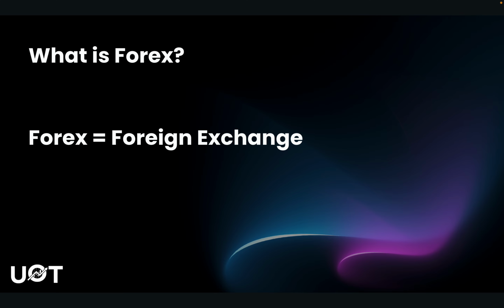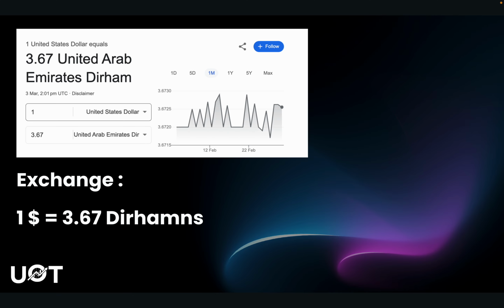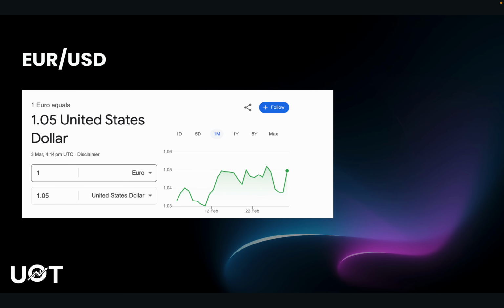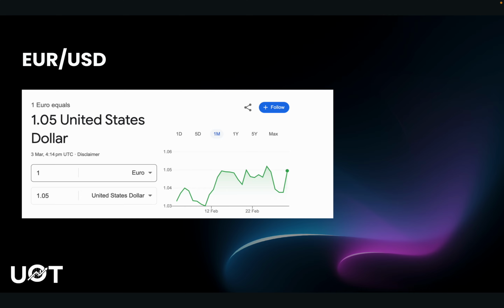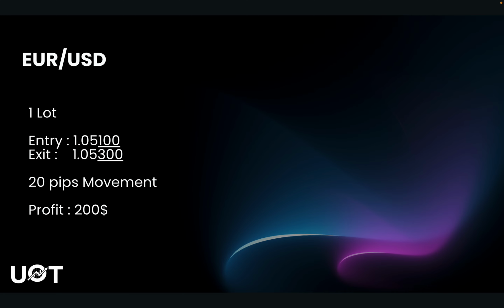What is Forex - Explained under 3 Minutes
What is Forex? | How to Make Money in Forex Trading

Forex (foreign exchange) is the global market where currencies are traded. Traders buy and sell currency pairs to profit from price changes.

Long Trade: Buying a currency expecting its price to rise.
Short Trade: Selling a currency expecting its price to drop.
Forex runs 24/5, with high liquidity and leverage options. Beginners can start with a demo account and learn trading strategies like technical analysis, fundamental analysis, and risk management.